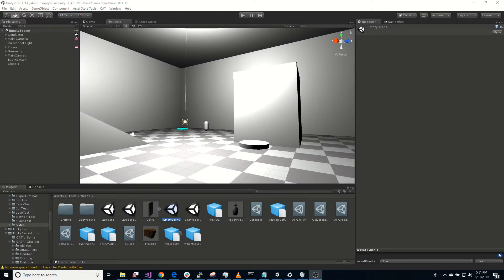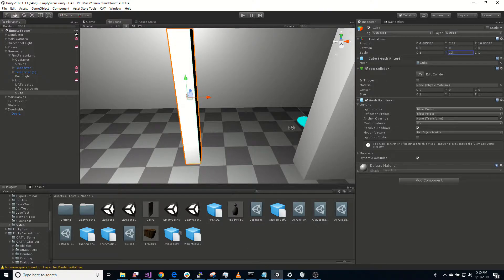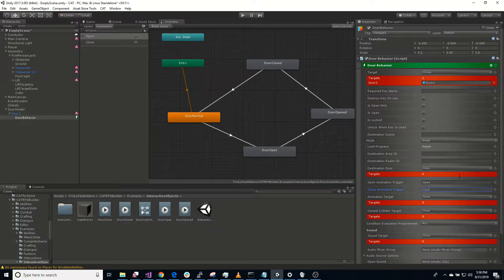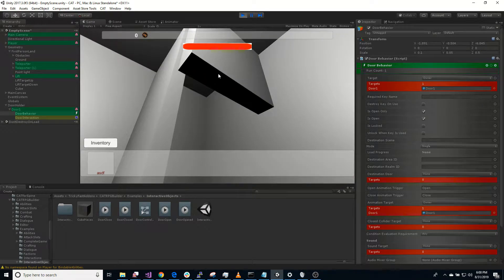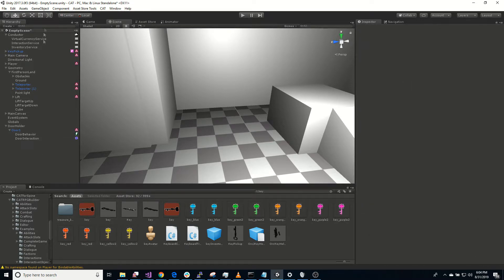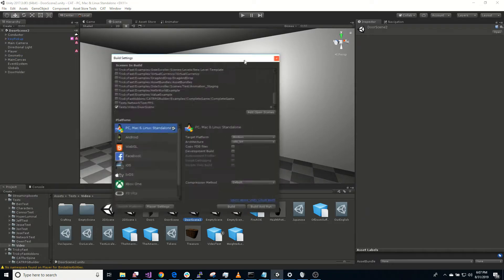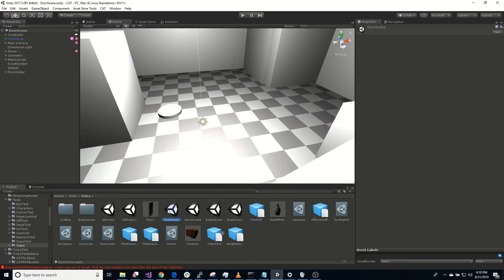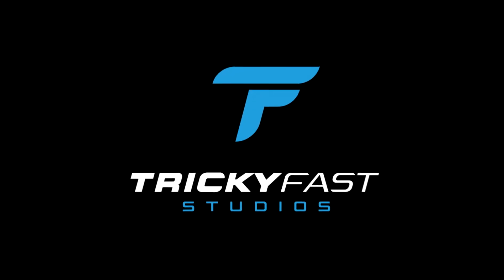Interactive Objects: Doors in CAT RPG Builder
In this video about Interactive Objects in CAT RPG Builder, you'll learn how to make a door that can be opened and closed, set it up with a key to unlock, and to have it transport the player from one scene to another.

With CAT RPG Builder you get access to all the nuts and bolts needed to make almost any RPG-type game you can dream up. We’re talking fully developed features such as Quests, Dialogue, Items and Inventory. Each system is ready to ship, but extensible to fit your project. And of course, all of them use the base CAT system of Conditions, Actions and Triggers. CAT RPG builder has so many useful features and game systems built in that you will find the development of most game genres can be simplified. We did the work for you!

For more information about CAT Game Builder or CAT RPG Builder, please visit our